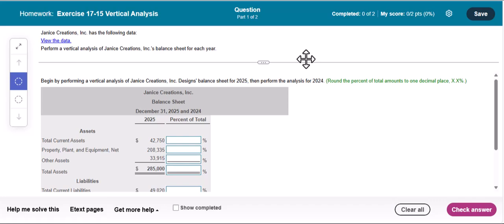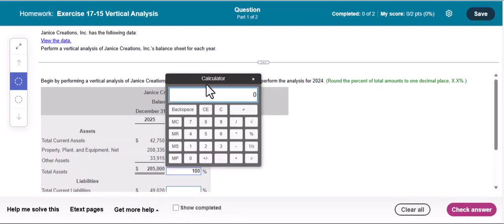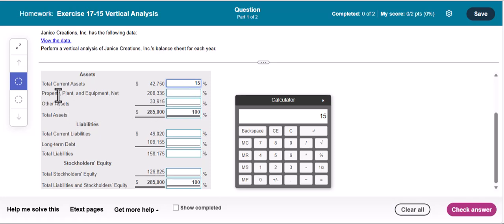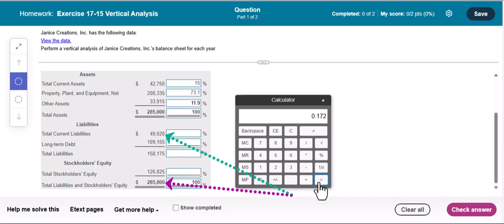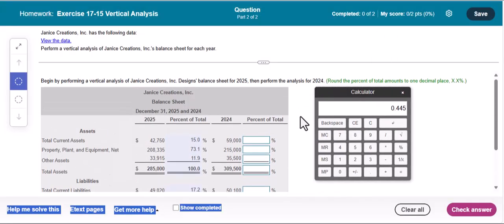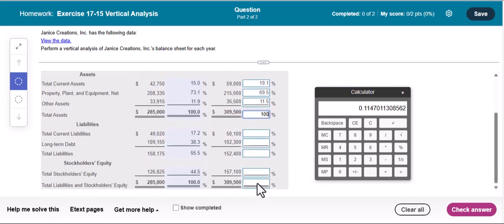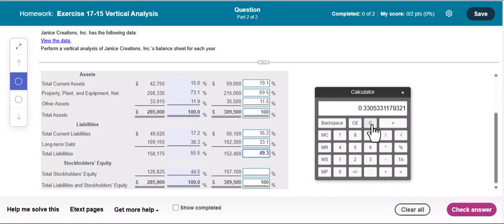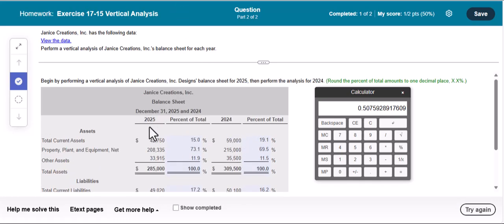Exercise 17-15 Vertical Analysis, 14th Edition